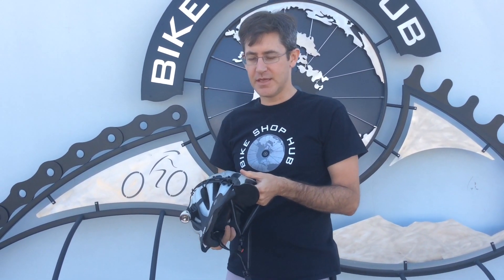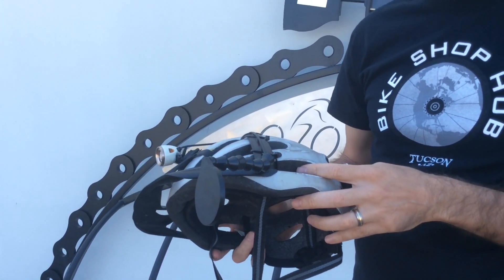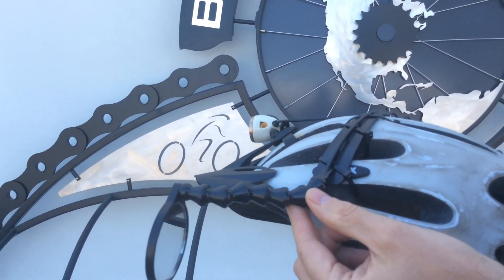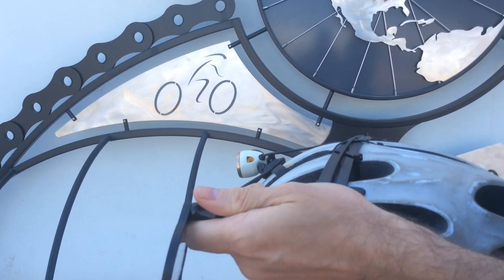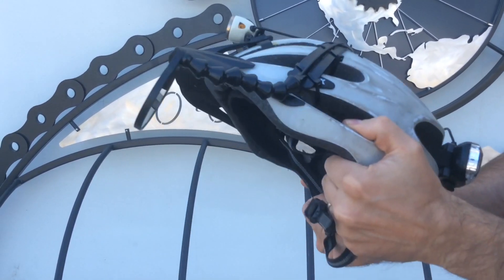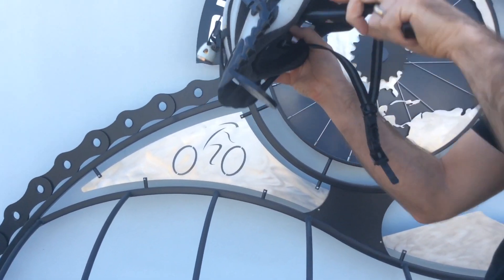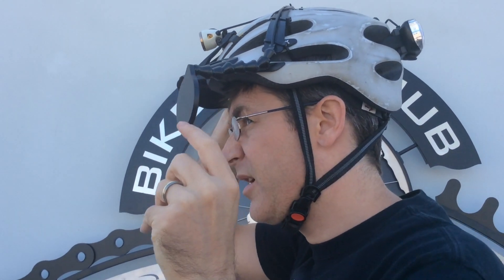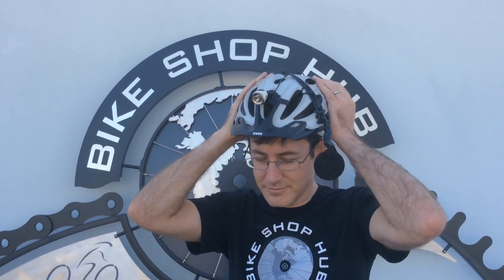The EVT Safe Zone Mirror